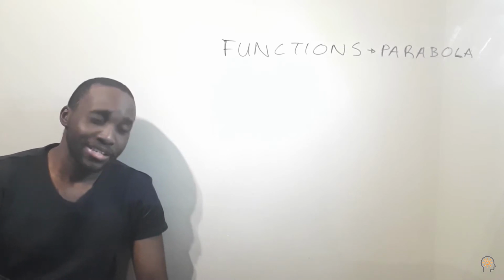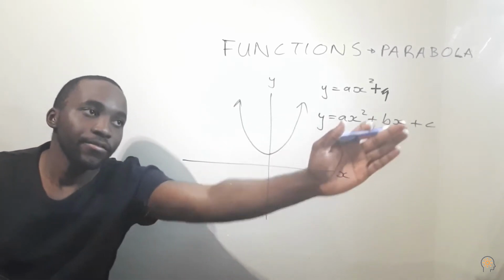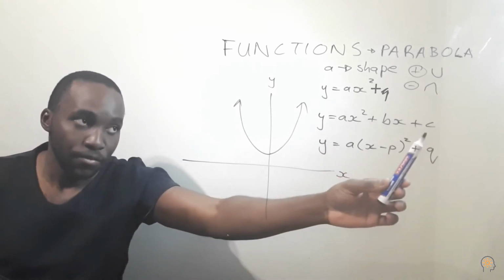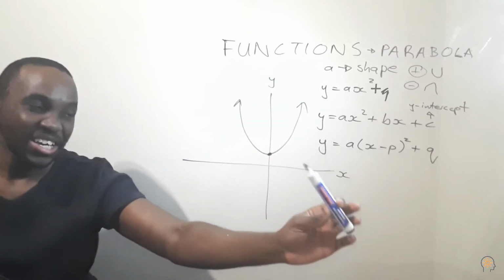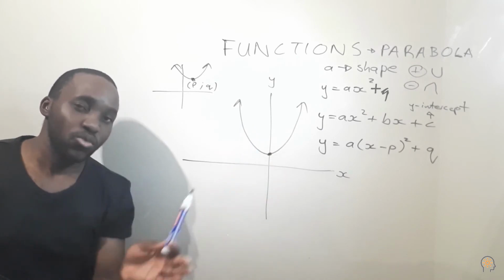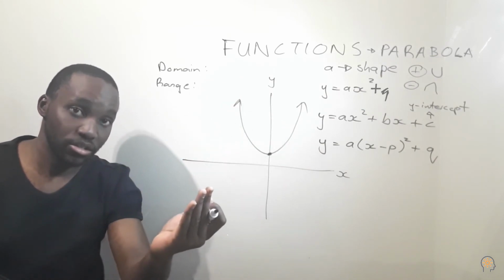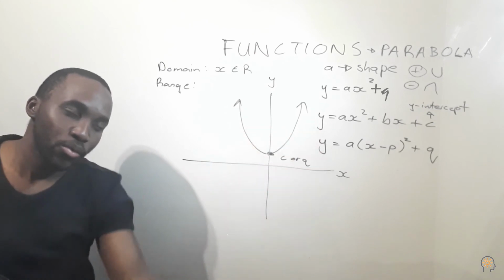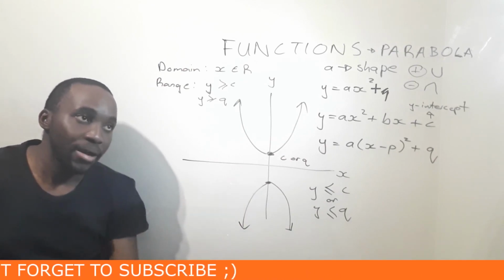Functions and Graphs, Introduction To The Parabola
Get started with Functions and Graphs in this introductory tutorial on The Parabola. Learn the basic concepts and key features of parabolas, including their shape, vertex, and axis of symmetry. This video is perfect for building a strong foundation in graphing parabolic functions.